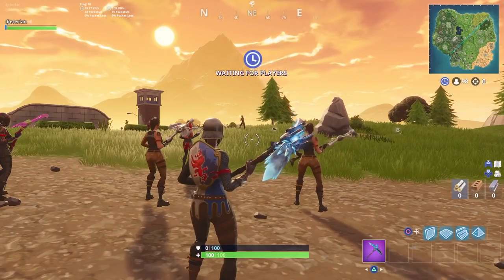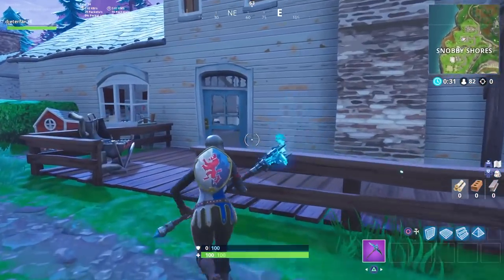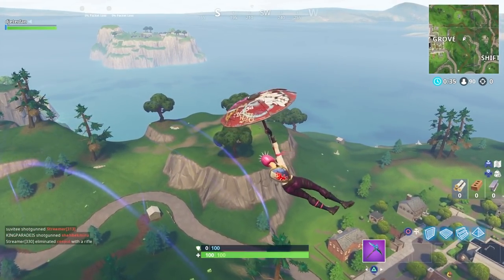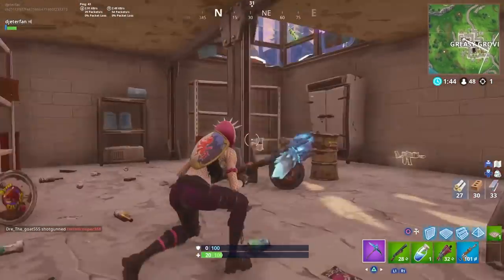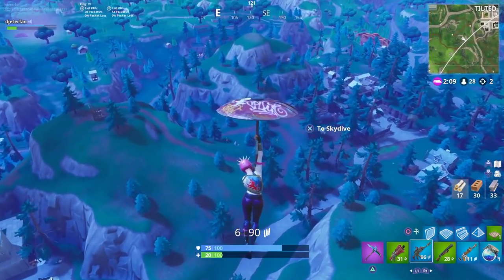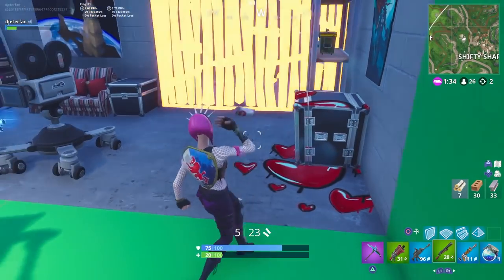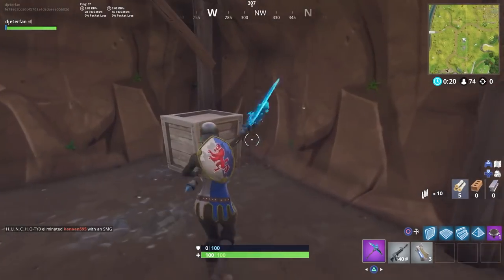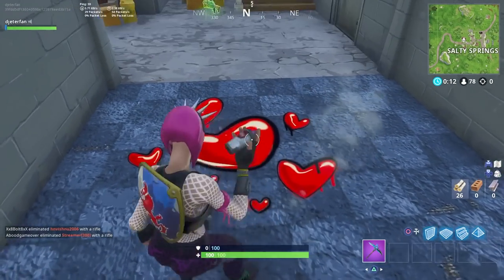"Search Jigsaw Puzzle Pieces In Basements" Location! All Jigsaw pieces in fortnite Week 10 Guide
How to Search Jigsaw Puzzle Pieces In Basements for week 10 All Jigsaw pieces in fortnite Week 10 Guide in battle royale.